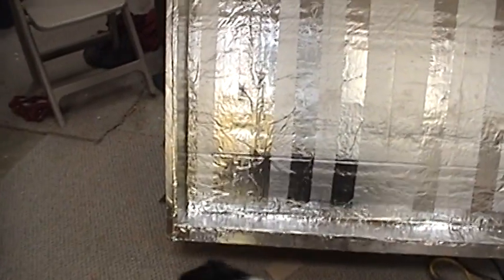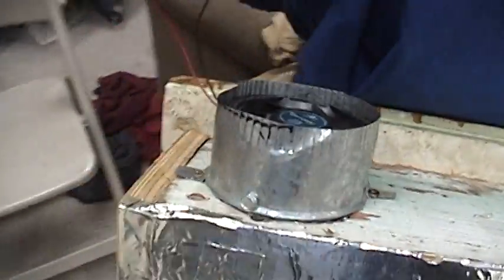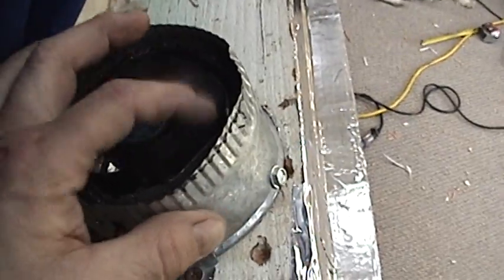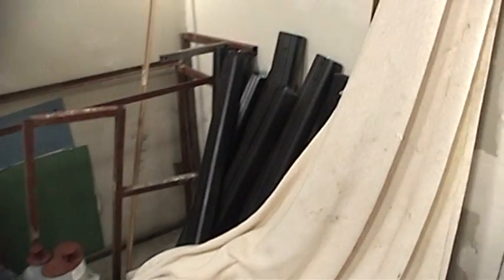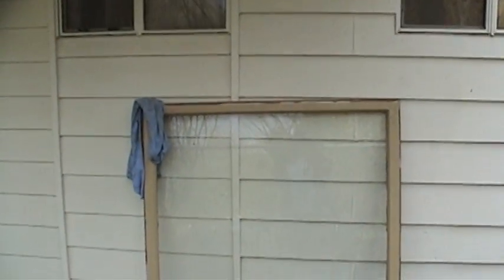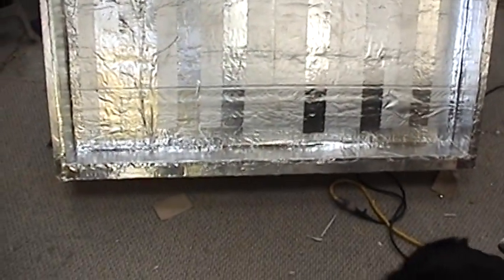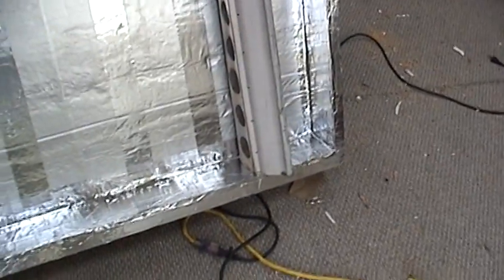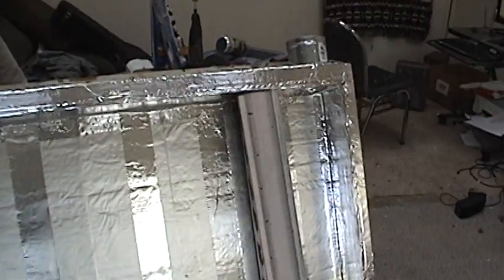Solar Furnace 2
Second video of my Solar furnace made of 85 percent recycled stuff.